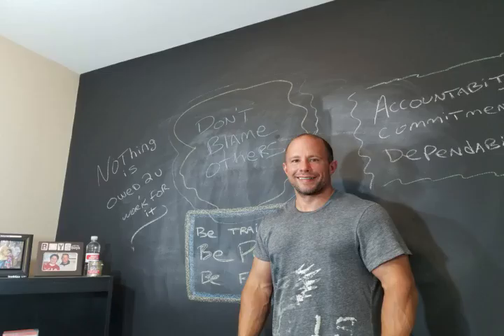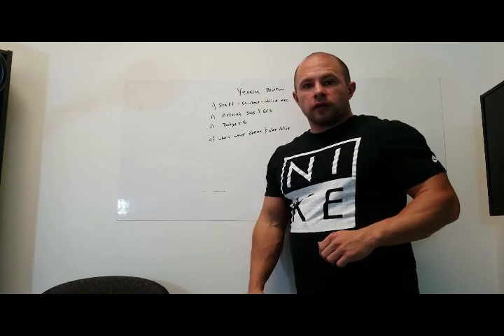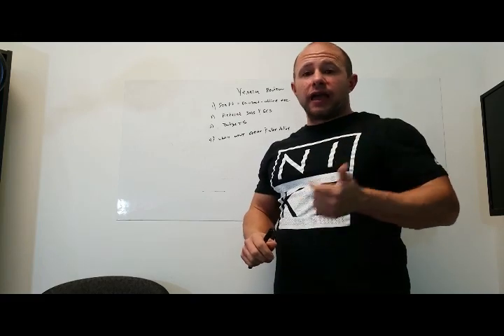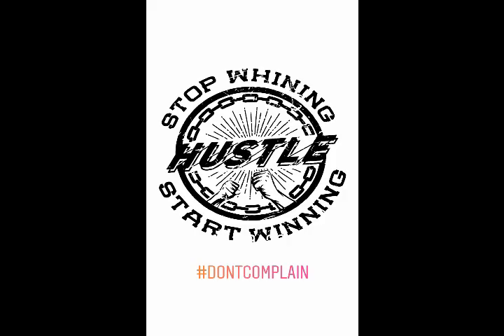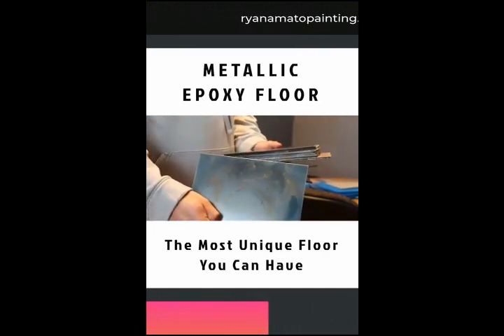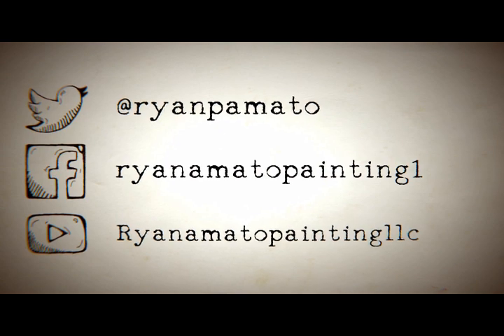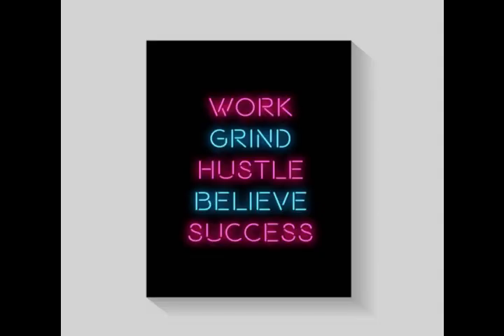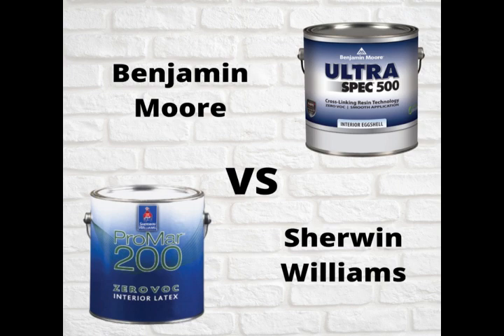Benjamin Moore Vs Sherwin Williams Which One Is The Better Paint?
We painters always have our favorites, whether it is a favorite brush, favorite music or favorite paint. We are also creatures of habit so it is hard to get us to try new things or give something a chance. Each company has their own products that work well whether Sherwin Williams paints , Benjamin Moore paint or others.
When and where to use which paints, which paints are overpriced and some secret tips about other paints you may not have heard of.
All your house painting questions answered in a real world way.

YouTube Store
Yeti Mic Blue
Go pro 8
Ring Light
Ipad Air
Canon EOS Rebel SL2 Digital Slr
Apple iPhone 11 Pro Max
Adobe Photoshop Elements 2020
Sony Noise Cancelling headphones
Beats By Dre Studio

Translated titles:
Benjamin moore Vs sherwin williams ¿Cuál es la mejor pintura?

Benjamin moore Vs sherwin williams Welches ist die bessere Farbe?

Benjamin moore Vs sherwin williams Laquelle est la meilleure peinture?

Benjamin moore Vs sherwin williams Qual è la vernice migliore?